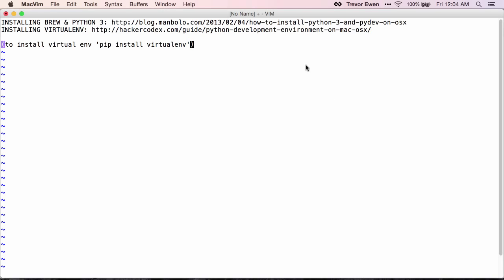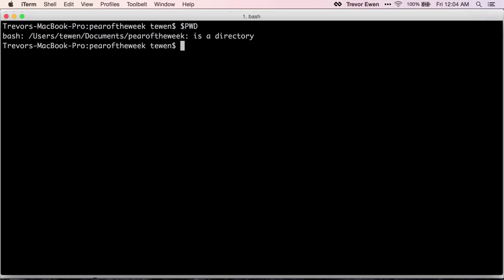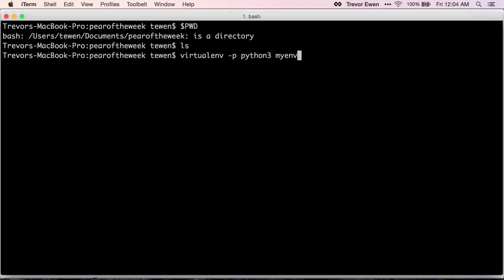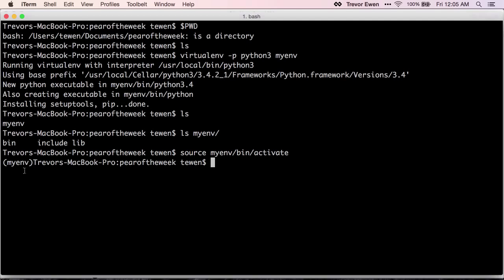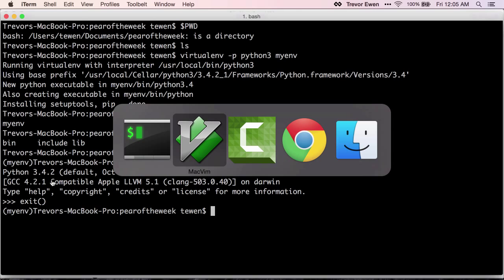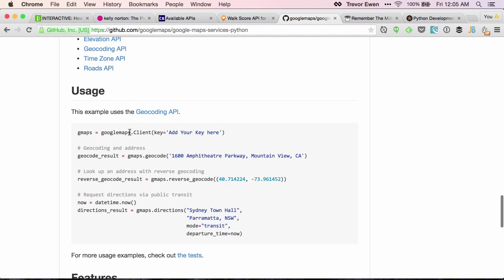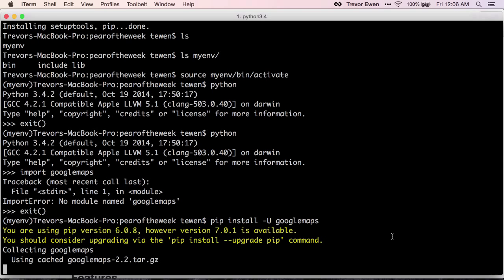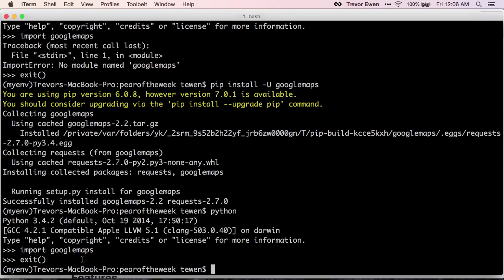Setting Up Your Python 3 Environment (II)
The second video in our series: Answering Data Questions, Using Python. In this video we walk through the setup of a Python virtual environment.

(to install virtual env 'pip install virtualenv')